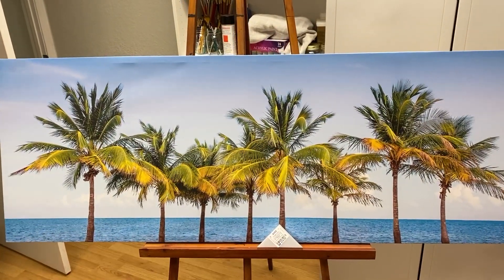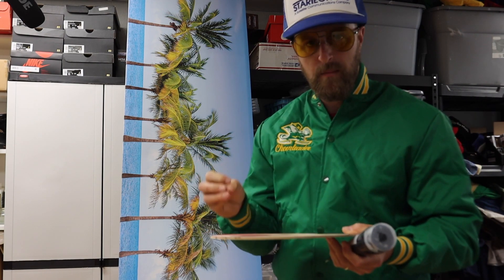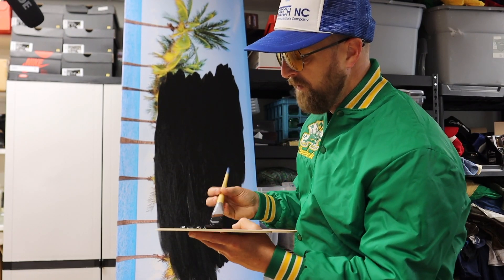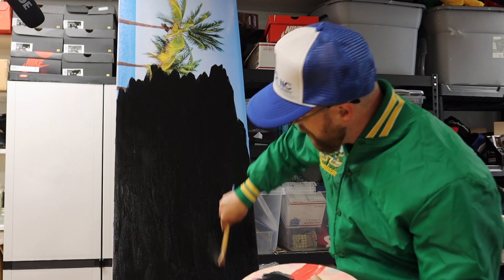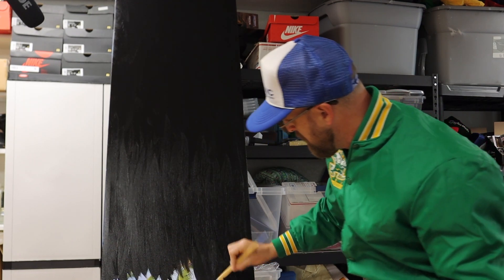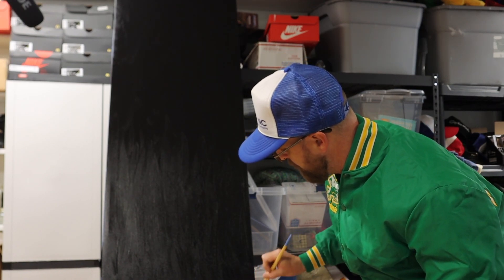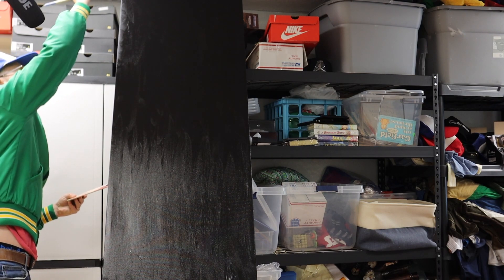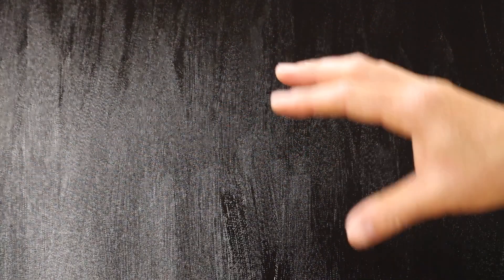Star Wars Han Solo In Carbonite Painting Project Part 1.